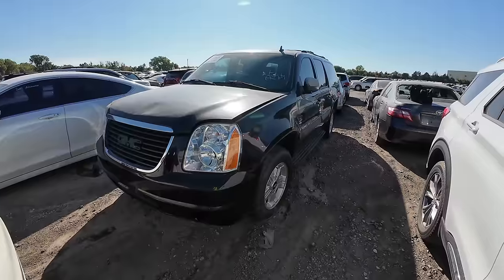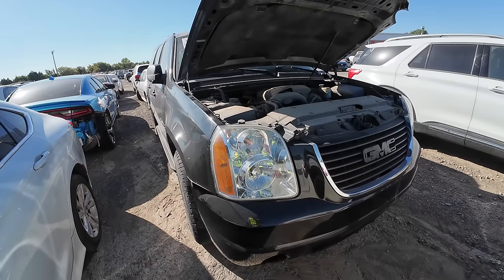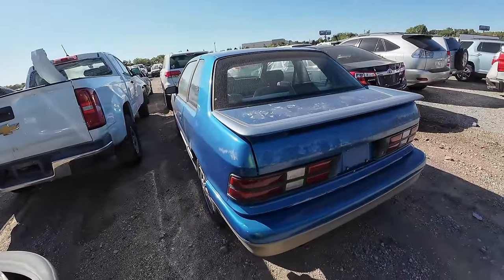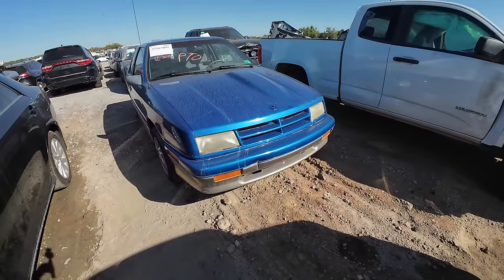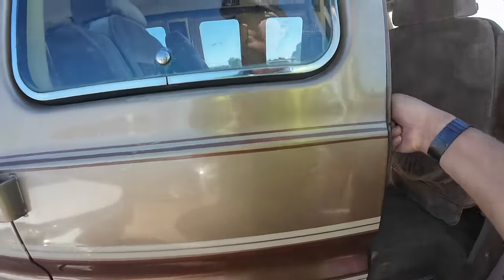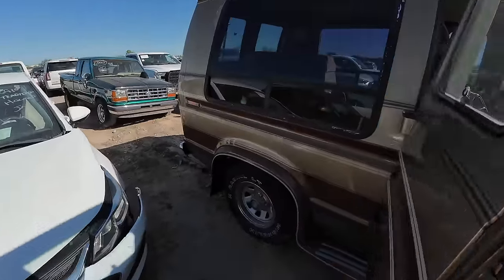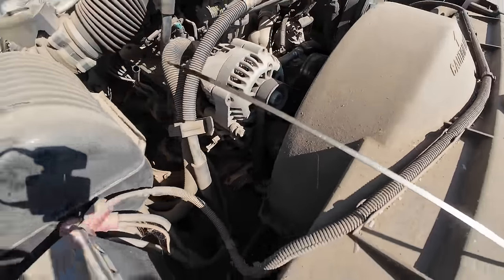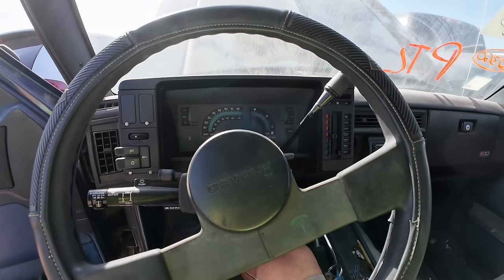I'm winning this Retro 1980s Ford Conversion Party Van for $250!!